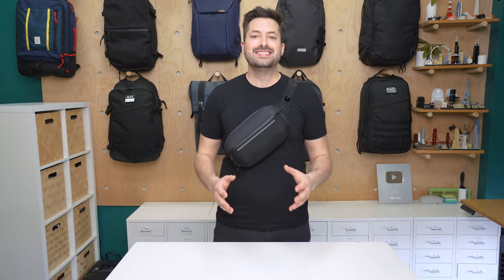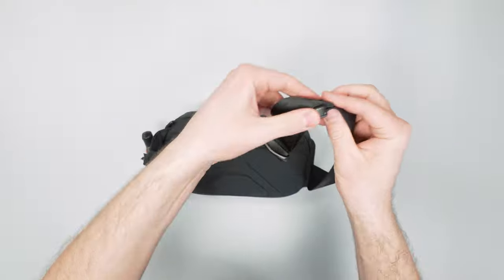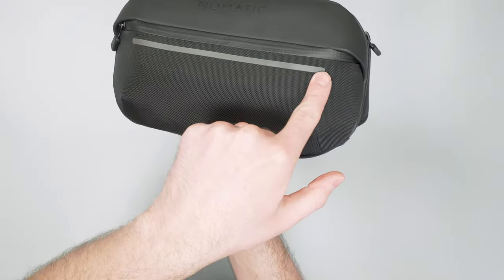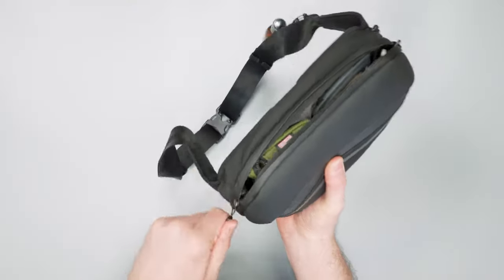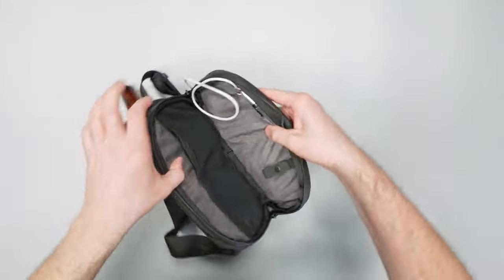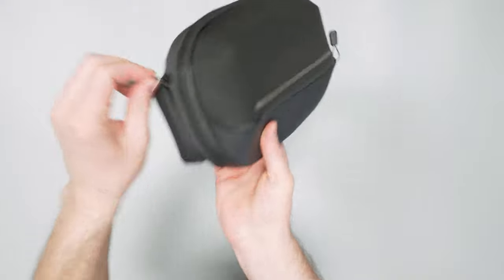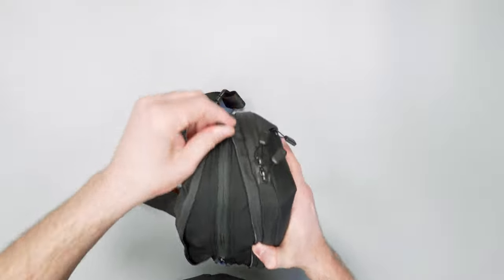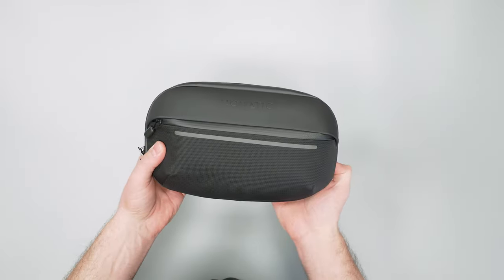NOMATIC Navigator Sling 1L Review (2 Weeks of Use)